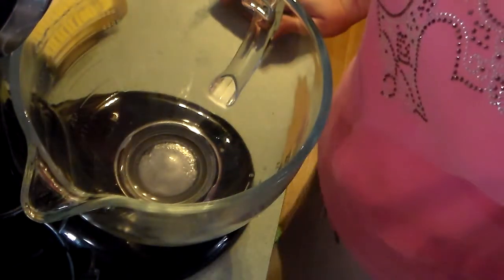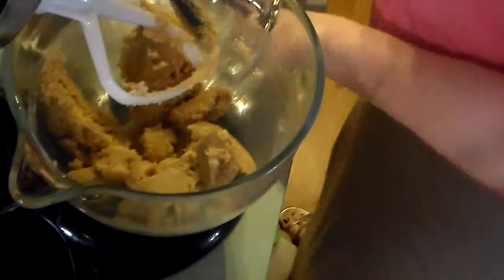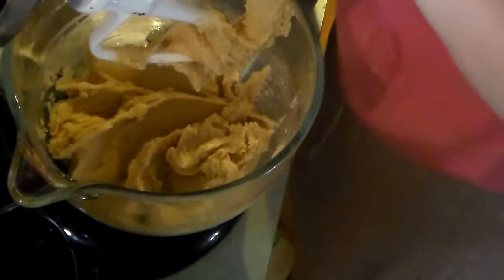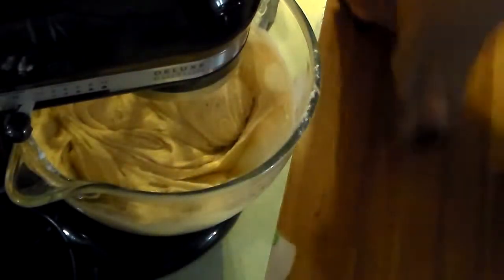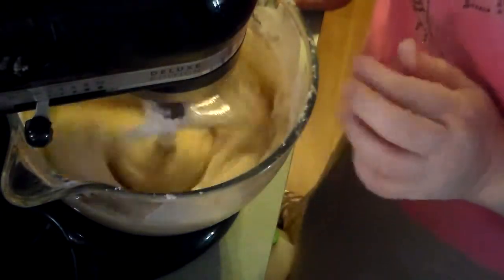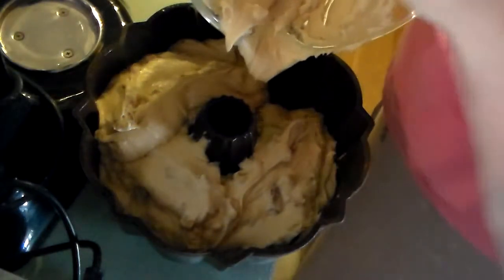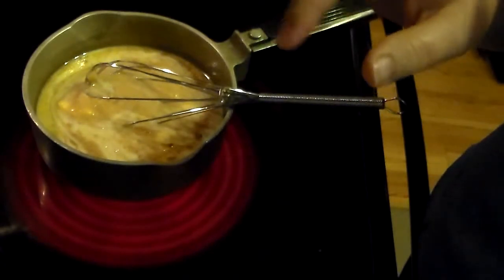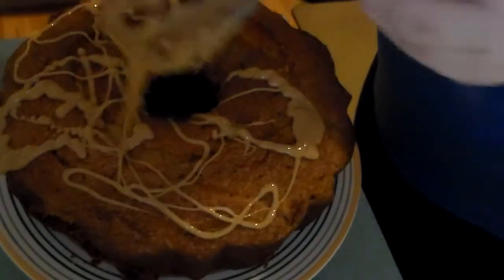Southern Brown Sugar & Butterscotch Pecan Bundt Cake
This video is long, but information necessary to complete the recipe. I hope you'll take the time to watch it to the end. Thanks!